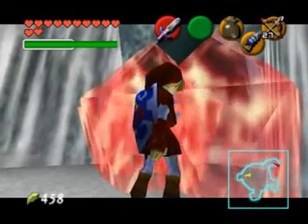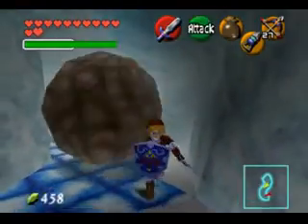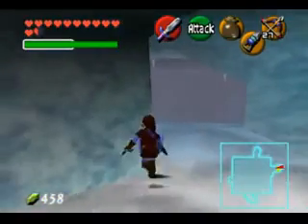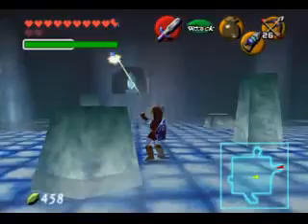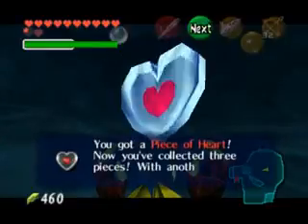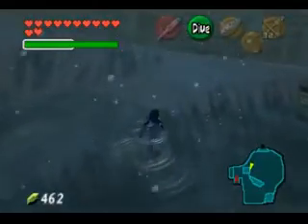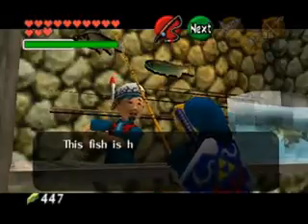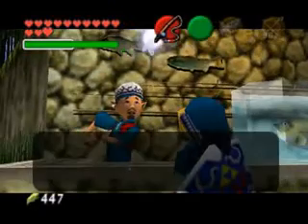Let's Play "The Legend of Zelda: Ocarina of Time Master Quest" Episode 28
In this episode, I finish exploring Ice Cavern, and complete some sidequests at Lake Hyrule.